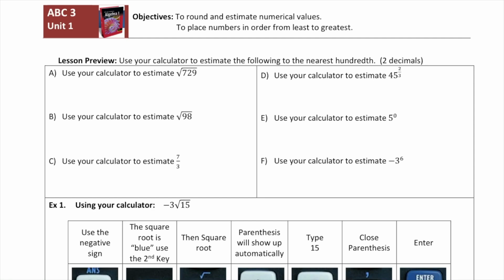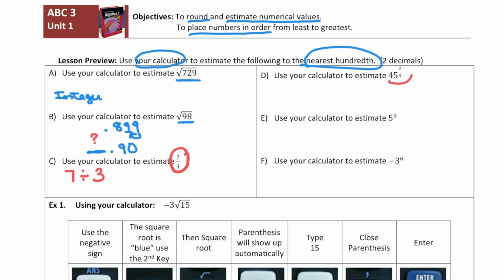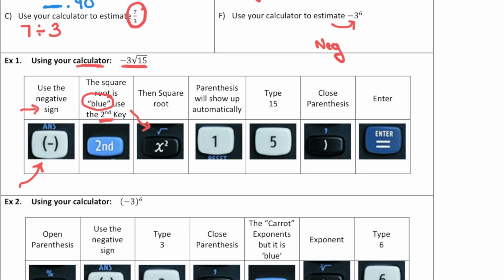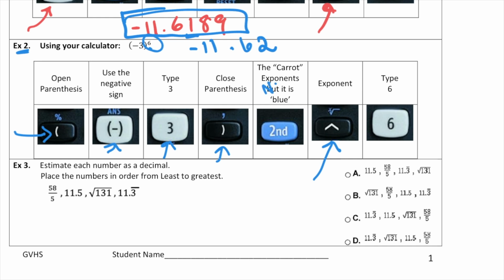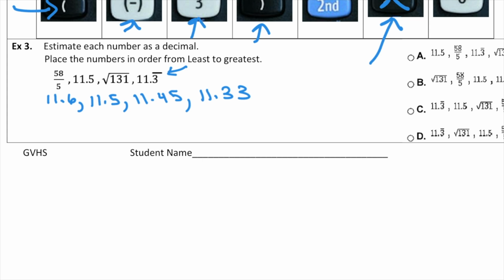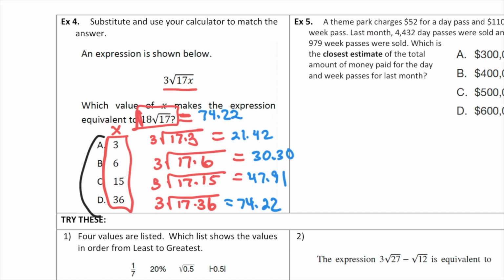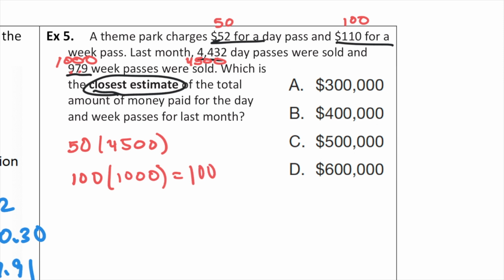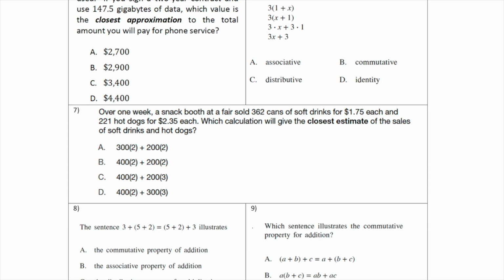ABC 3 U1 Order and Estimation w Music